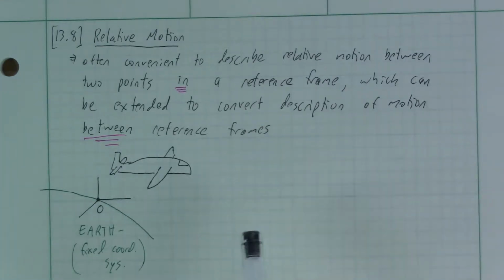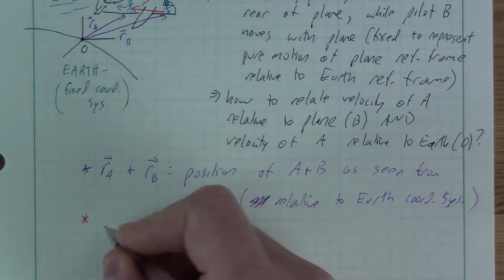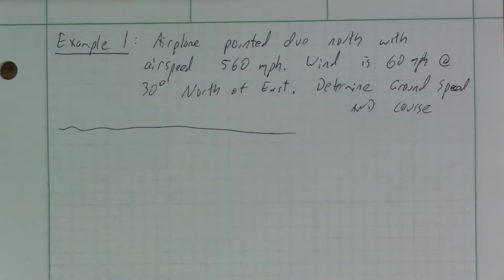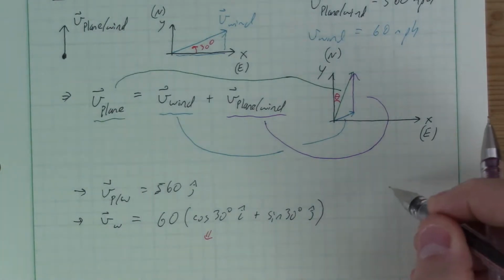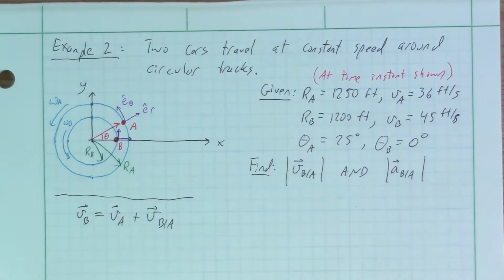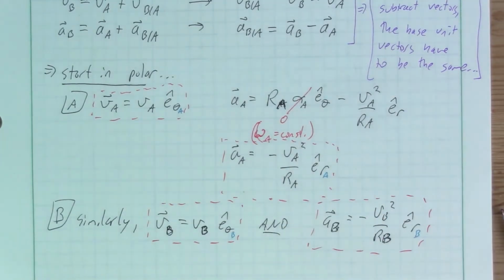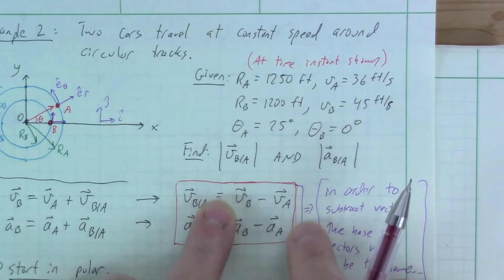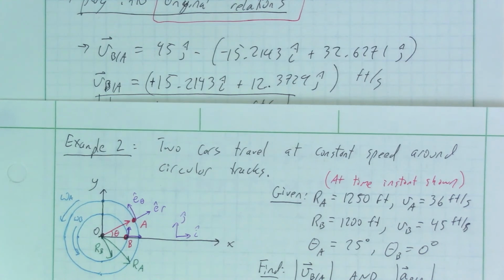Lec09 - Particle Kinematics (Theory & Examples) Relative Motion